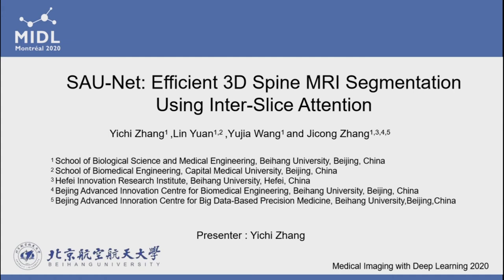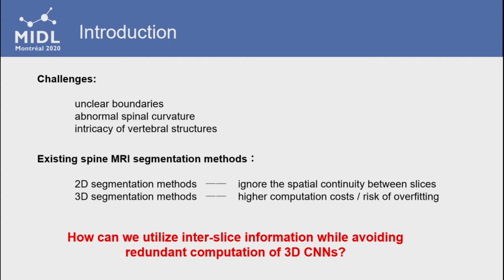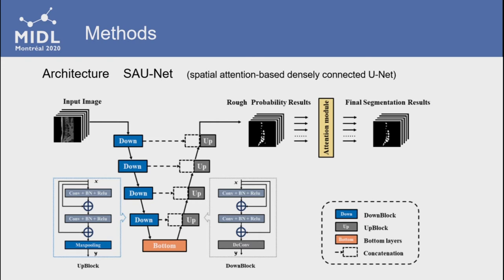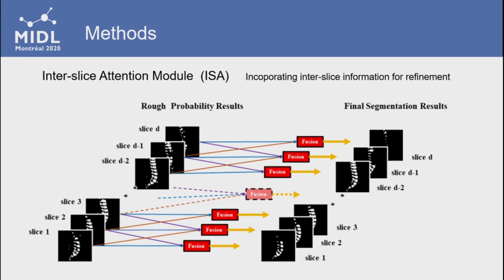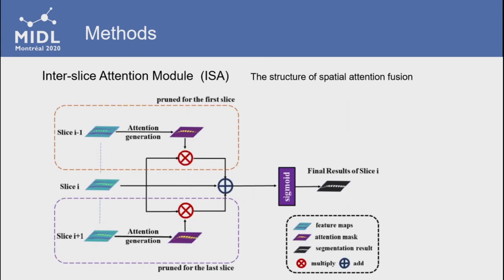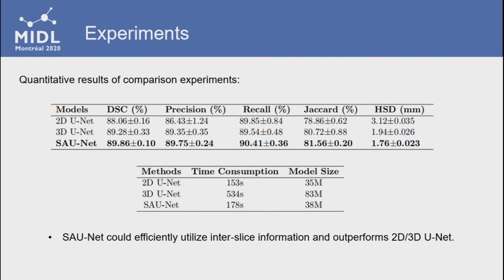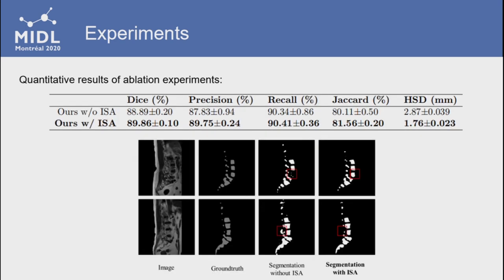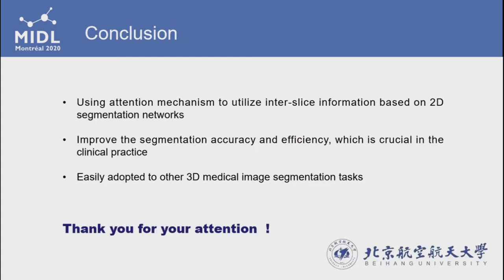MIDL 2020, P054, Zhang et al. Spotlight presentation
P054 - SAU-Net: Efficient 3D Spine MRI Segmentation Using Inter-Slice Attention

Yichi Zhang, Lin Yuan, Yujia Wang, Jicong Zhang

Abstract: Accurate segmentation of spine Magnetic Resonance Imaging (MRI) is highly demanded in morphological research, quantitative analysis, and diseases identification, such as spinal canal stenosis, disc herniation and degeneration. However, accurate spine segmentation is challenging because of the irregular shape, artifacts and large variability between slices. To alleviate these problems, spatial information is used for more continuous and accurate segmentation such as by 3D convolutional neural networks (CNN) . However, 3D CNN suffers from higher computational cost, memory cost and risk of over-fitting, especially for medical images where the number of labeled data is limited. To address these problems, we apply the attention mechanism for the utilization of inter-slice information in 3D segmentation tasks based on 2D convolutional networks and propose a spatial attention-based densely connected U-Net (SAU-Net), which consists of Dense U-Net for extraction of intra-slice features and an inter-slice attention module (ISA) to utilize inter-slice information from adjacent slices and refine the segmentation results. Experimental results demonstrate the effectiveness of ISA as well as higher accuracy and efficiency of segmentation results of our method compared with other deep learning methods.